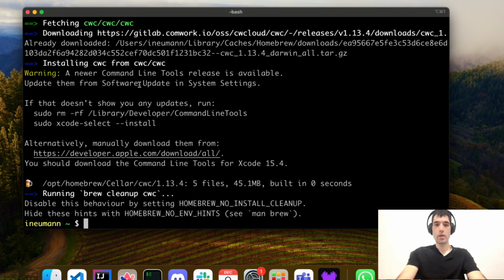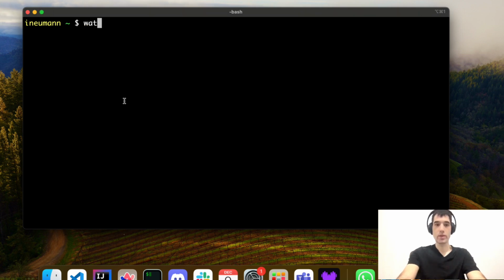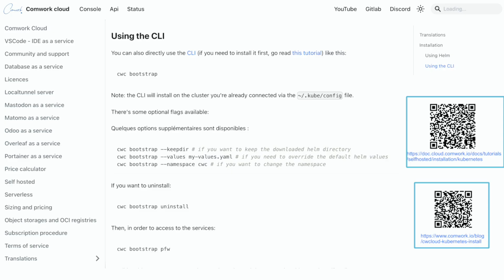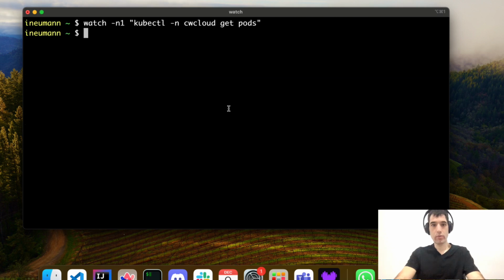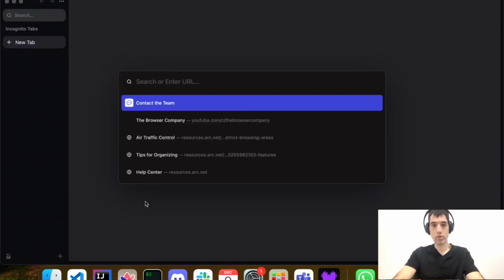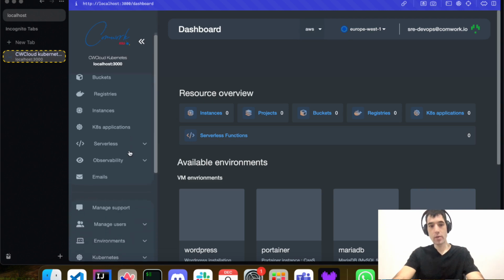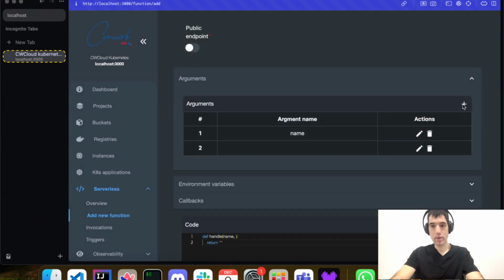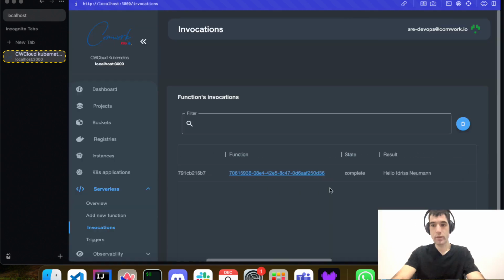Install CWCloud in few minutes on Kubernetes / kind - EN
A quick demo to illustrate how to simply start CWCloud locally on kind (Kubernetes in Docker) using the cwc command line.